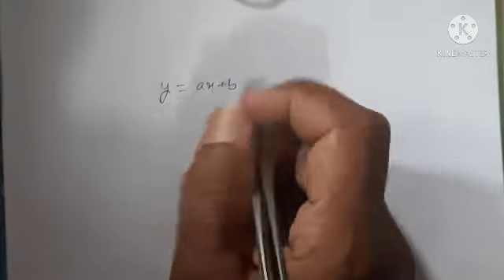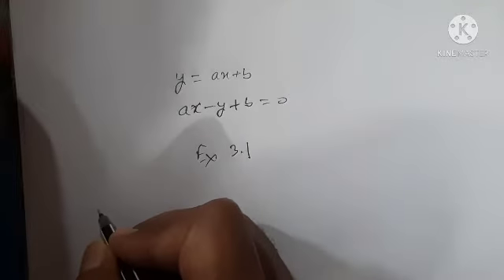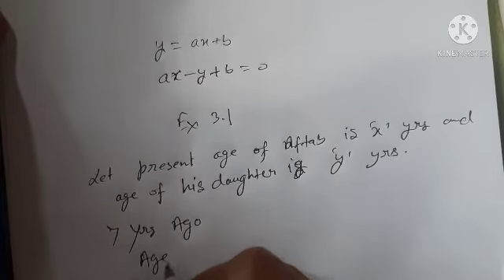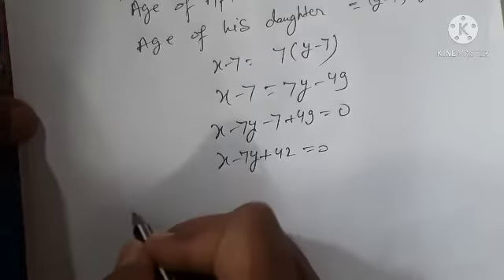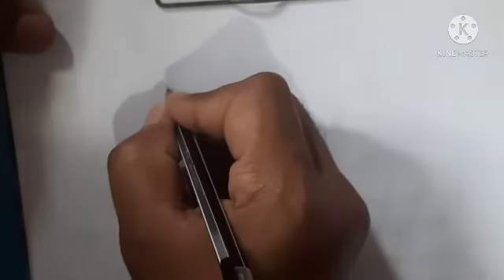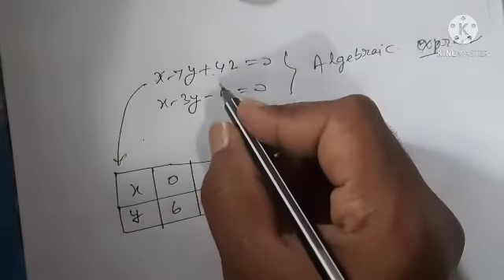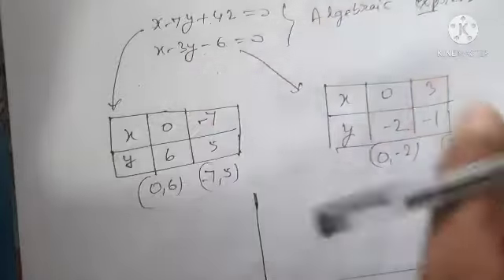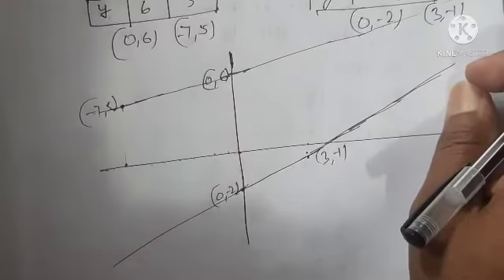Pair of linear equations in two variables.